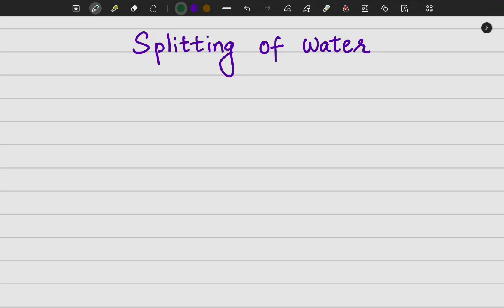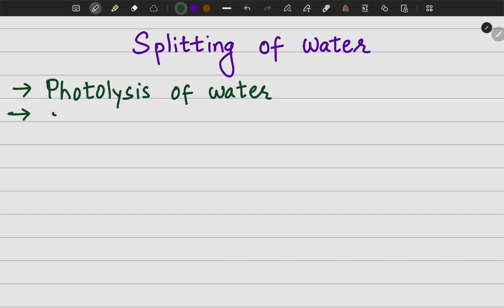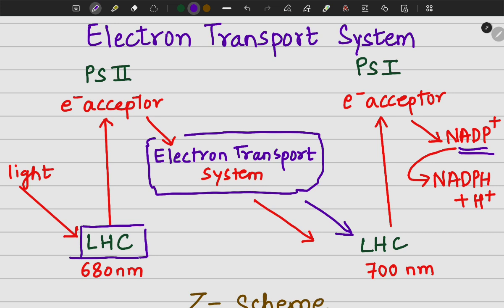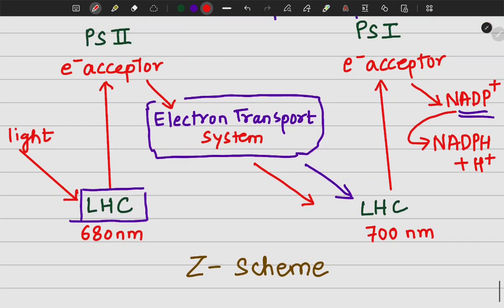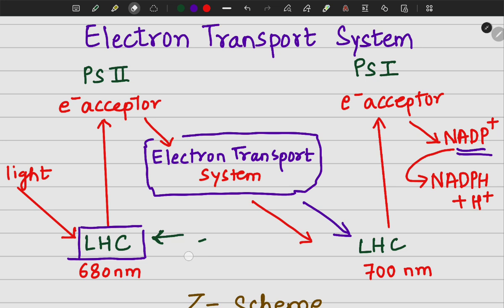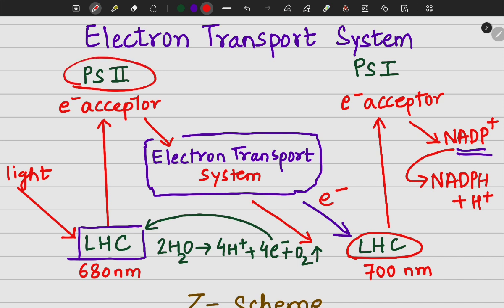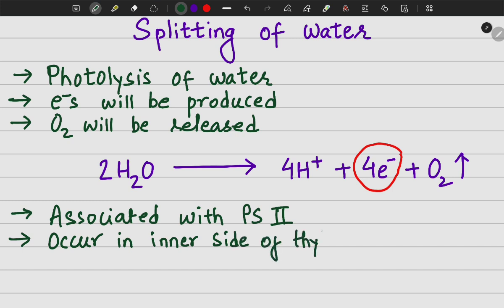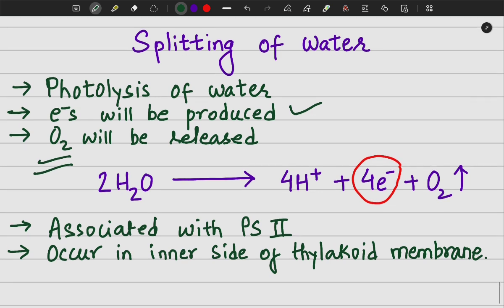Photolysis of Water | Splitting of Water Reaction | Z Scheme | Photosynthesis in Higher Plants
In this video, we discuss the splitting of water (photolysis of water) during photosynthesis in higher plants.

Topics covered:
• Photolysis of water
• Z Scheme
• Electron release during photosynthesis
• Oxygen evolution
• Role of light reaction
• NCERT Biology concepts

Important for:

- NEET Biology
- NCERT Revision